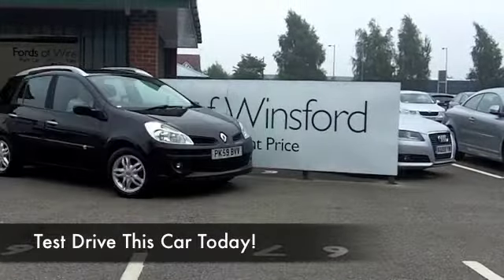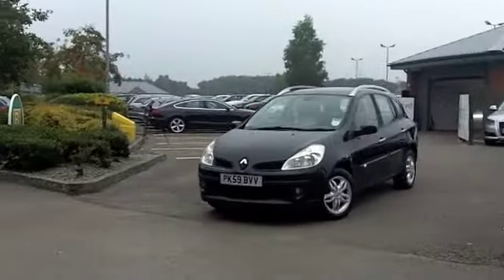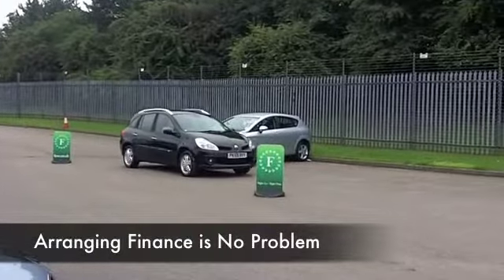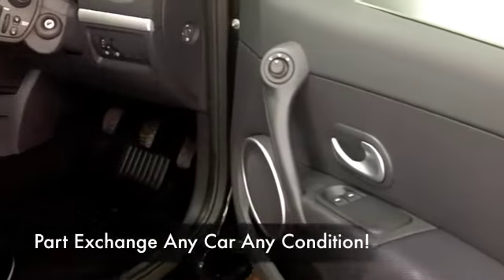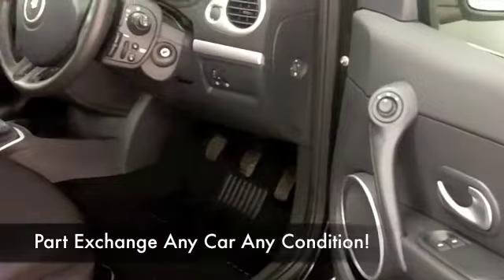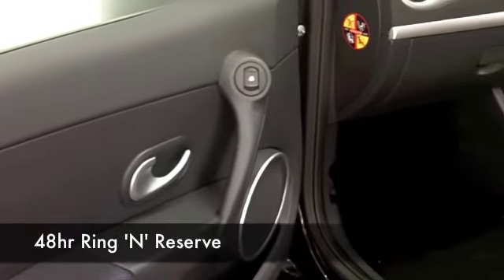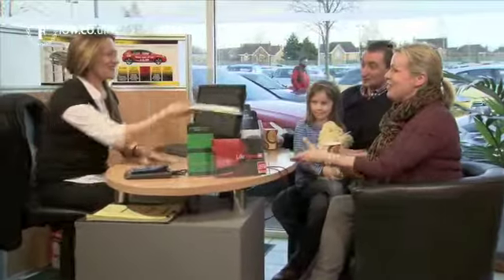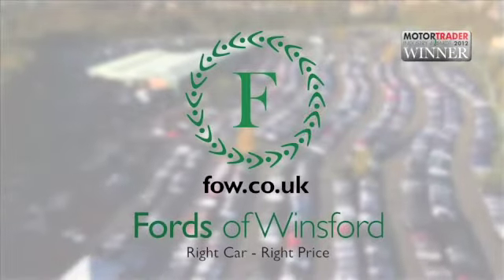RENAULT CLIO DIESEL SPORT TOURER (2009) 1.5 DCI 86 DYNAMIQUE 5DR - PK59BVV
DETAILS:
First registered: 10/10/2009
Current mileage: 30740
Registration: PK59BVV
Colour: BLACK

FEATURES:
electric roof, front electric windows, remote central locking, cloth interior, all round airbags, climate control, pas, abs, alloy wheels, metallic paint, cd, load space cover present, hand book presen

This used car is for sale at Fords of Winsford Car Supermarket in Cheshire, UK